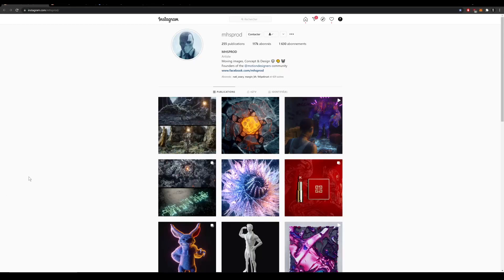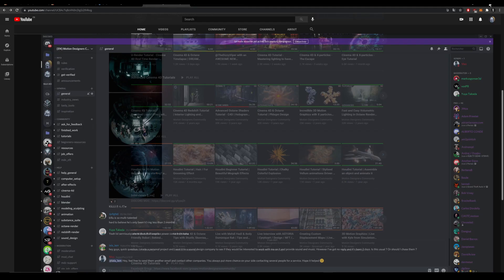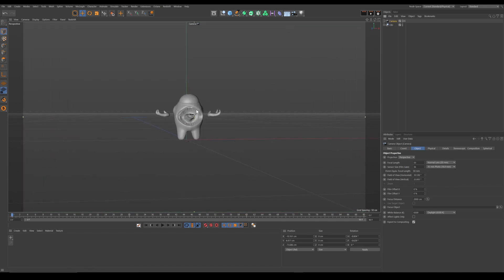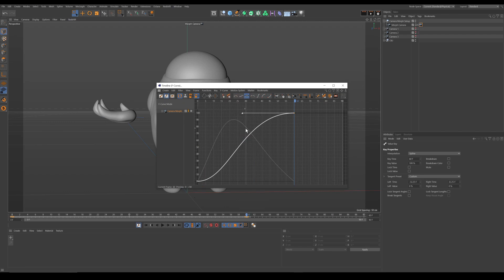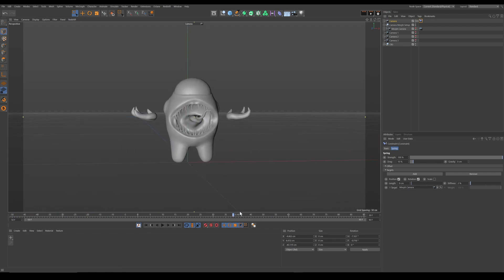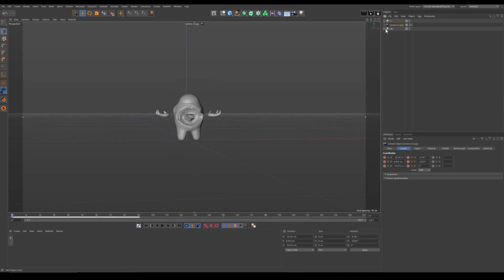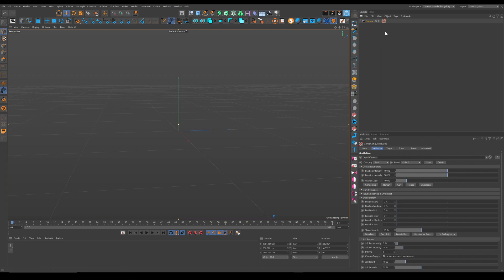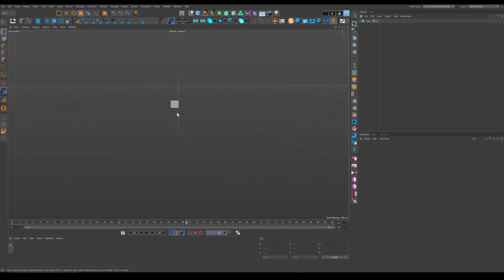Cinema 4D S24 Tutorial | Awesome Camera Movments Without Plugins